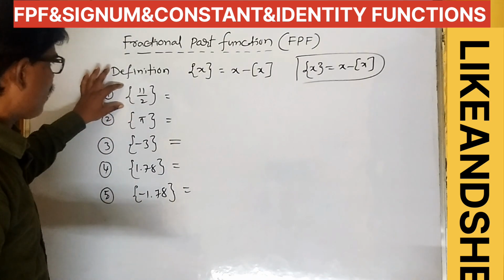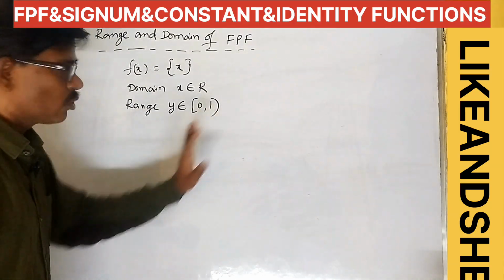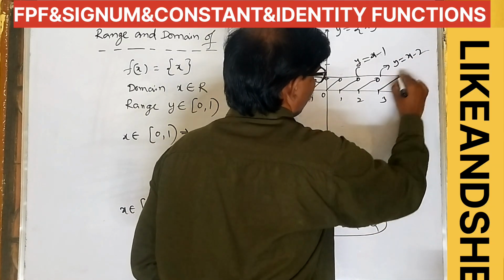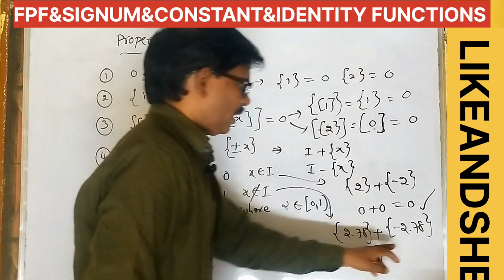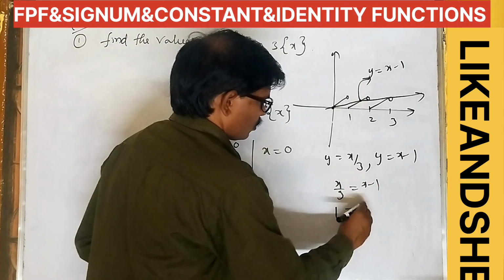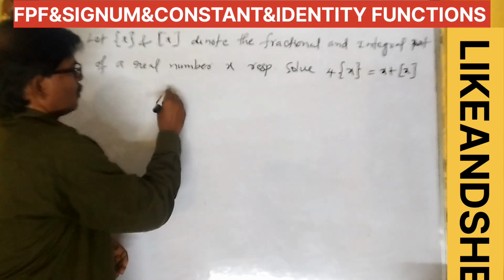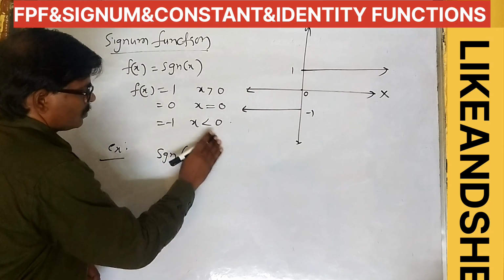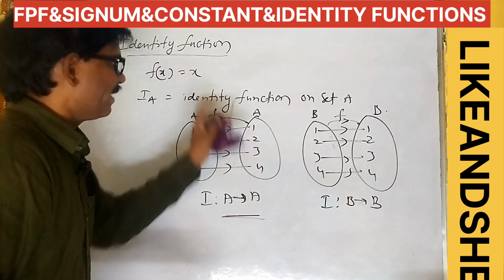FPF&SIGNUM& CONSTANT&IDENTITY FUNCTIONS